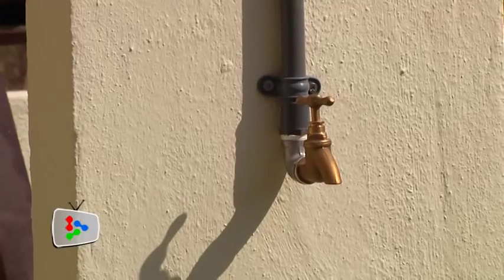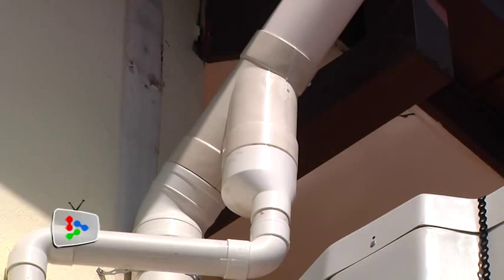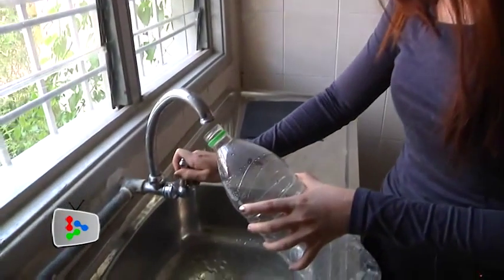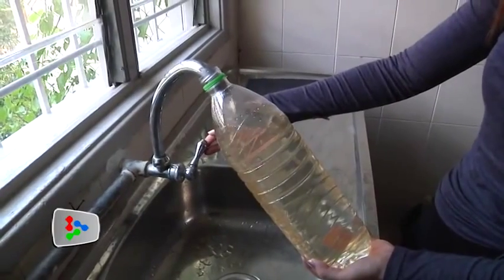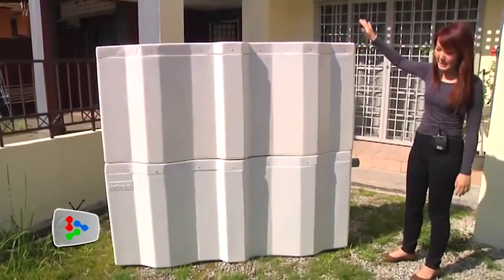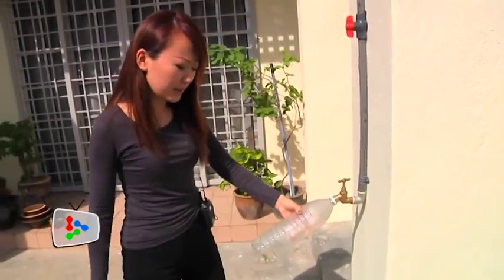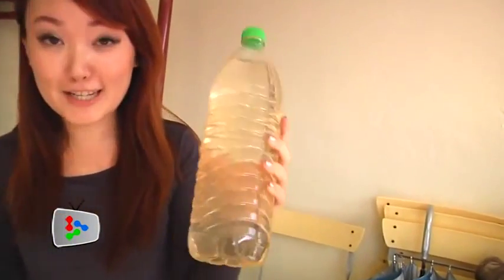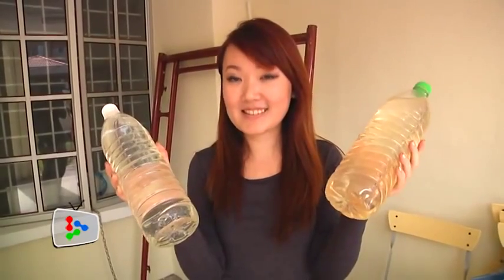Malaysia's Voda Rainwater Harvesting System/Sistem Penuaian Air Hujan SPAH on SwitchUp.TV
Originally uploaded on SwitchUp.TV in July 2014.

Low Pui San, Co-Founder & Director of Green Master Harvest Sdn Bhd (GMH) speaks to SwitchUp.TV about rain harvesting developments in Malaysia and what sets its invention Voda Rain Harvesting System apart.

Based in Malaysia, GMH designs and supplies green-technology products under its brandname Synergy Contract, with Voda Rainwater Harvesting System being its flagship product.

Our flagship product, the revolutionary and patented Voda rainwater harvesting system promotes efficient usage of water by recycling rainwater for non-potable consumption.

What sets Voda apart is its design, being one of the first systems that does not require an electrical pump, functioning only by gravitational force. This means that it is not just eco-friendly, but also cost-efficient.

To date, Voda has been installed in various states across Malaysia, including SPAH-compulsory states such as Selangor (Klang Valley), Johor, Malacca, Perlis, Perak and Kelantan.

Voda is only the first of more to come as GMH fulfils its long-term aspirations of offering more life-changing solutions to tackle existing inefficiencies in the market.